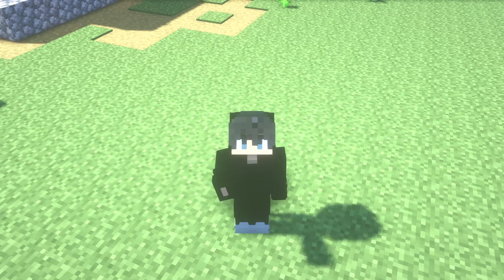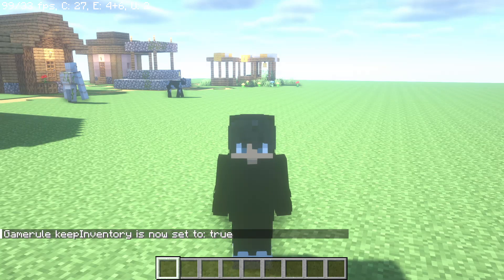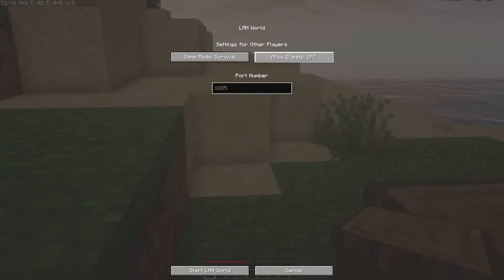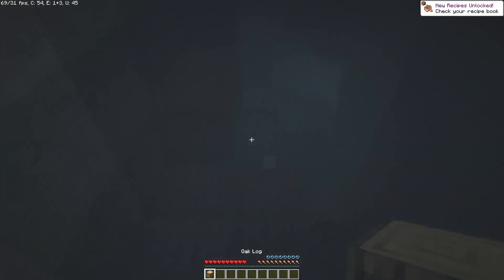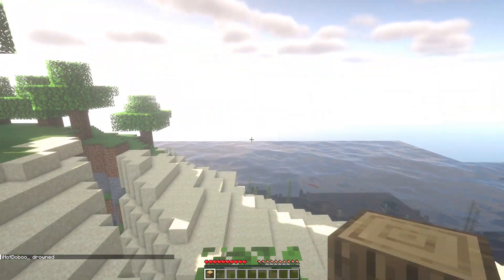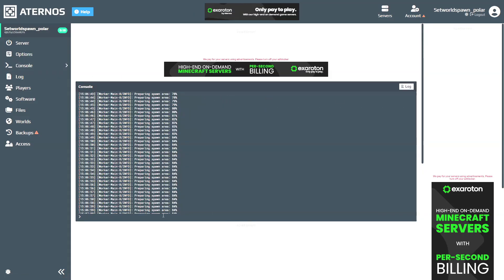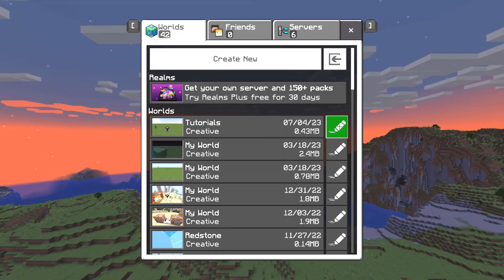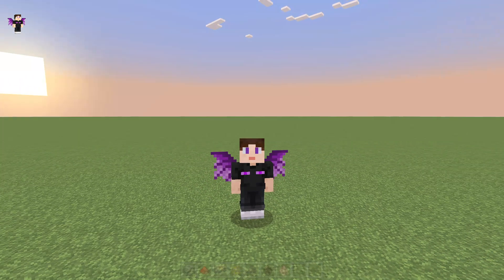✅ How to KEEP INVENTORY in Minecraft 1.20 & 1.20.1 😄 [Java Edition/Bedrock] Turn on/Aternos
FULL GUIDE IN LESS THAN 3 MINUTES!! ✅ In this video, I'll show you: How to Keep Inventory in Minecraft 1.20 & 1.20.1 Works for Java Edition and Bedrock. Turn on this Command in Solo World or in an Aternos Server! ❤️

00:00 - Welcome!
00:24 - Java Command
00:51 - Get OP in a Solo World
01:39 - Get OP in a Multiplayer World (Aternos)
01:58 - Bedrock Tutorial
02:25 - Goodbye!